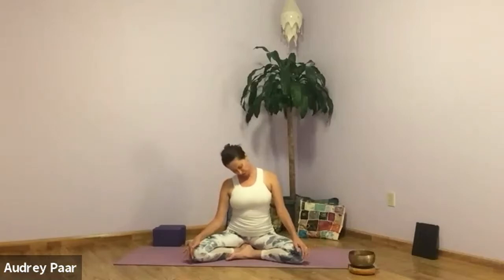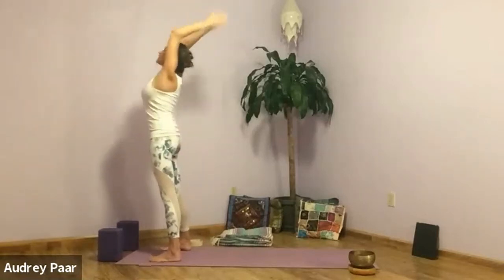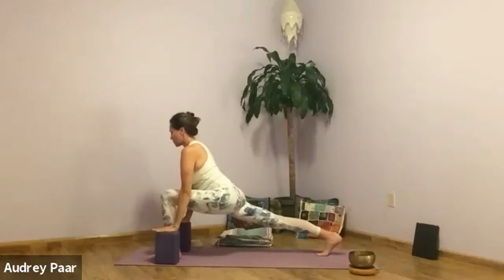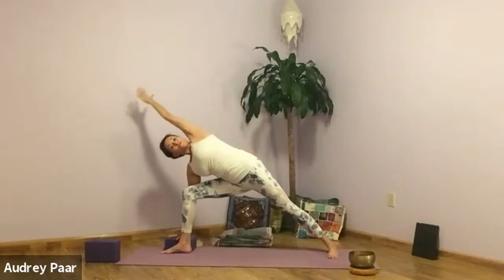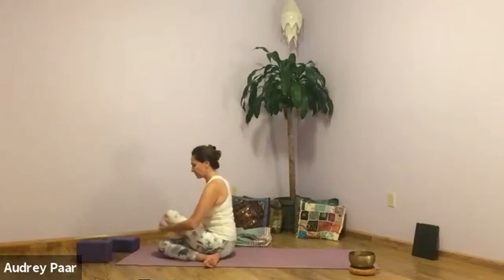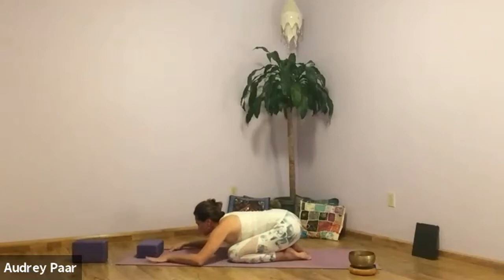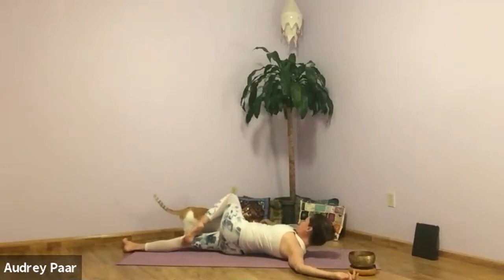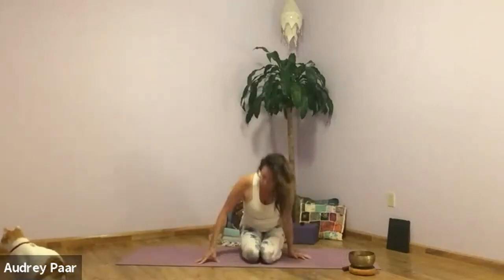Twisting Flow 2.0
Looking to create some space in your upper back and spinal column? In this twisting flow, we will work on spinal rotation to help release stiffness in the upper body as well as find more length and openness. Get ready to move as we start off with different variations of sun salutations then moving into a familiar flow of poses before transitioning into a flow with lots of variations on twists as well as opportunities (not required) to work on balance and handstands. Gather your props, a slippery surface, and maybe even have wall space. Listen to your body as you transition from pose to pose. Enjoy the spinal rotation flow!